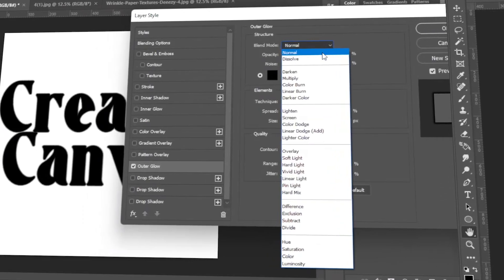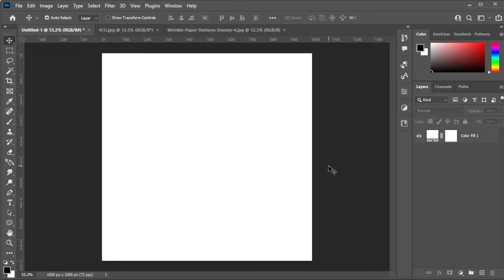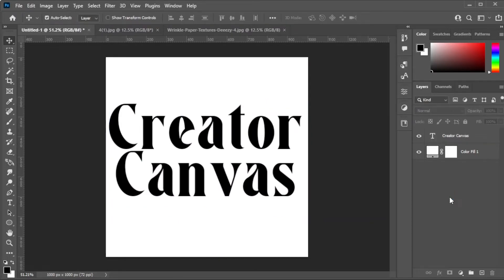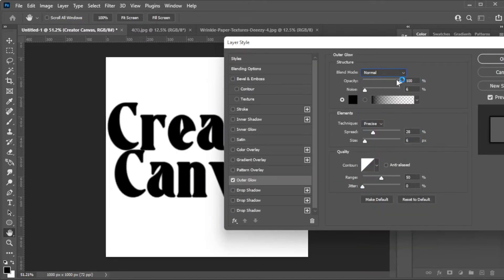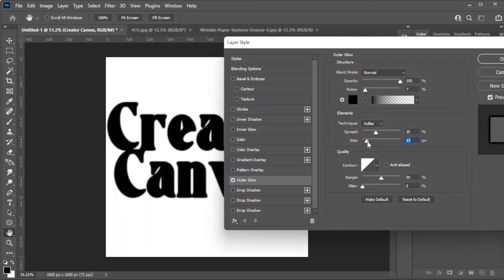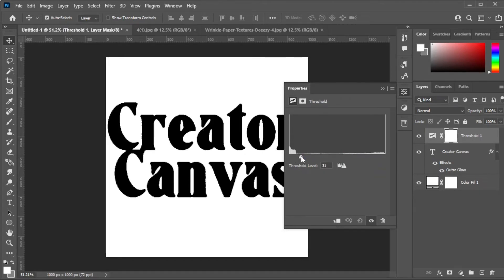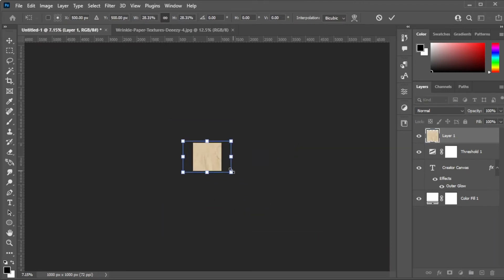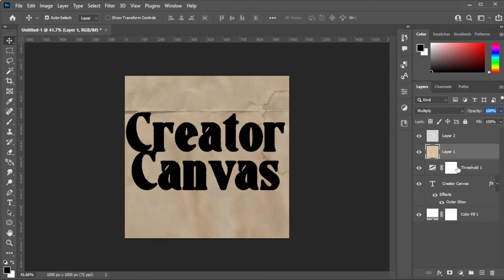Make Text LOOK PRINTED on PAPER in Photoshop (2-Minute Tutorial)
Learn how to create the cool effect of making text look like it's been printed onto a piece of paper. Watch the tutorial to learn how!

00:00 (Intro) Make Text Look Printed on Paper
00:22 Open Canvas and Type Text
0:42 Set Layer Style Settings
01:10 Create New layer with Threshold Settings
01:28 Add Background Textures
01:50 Final Result